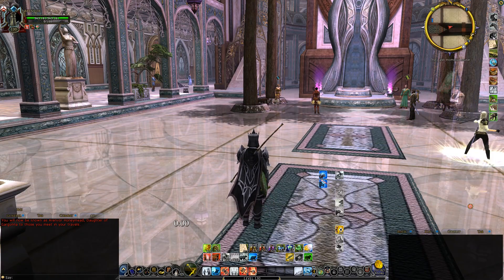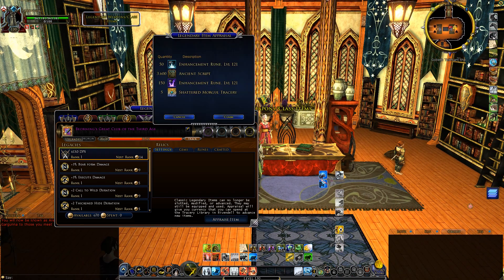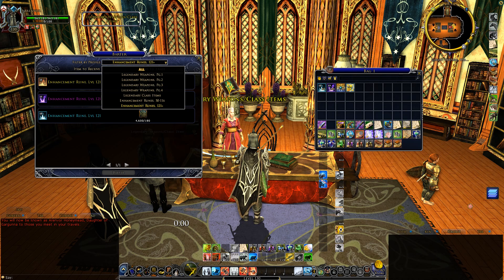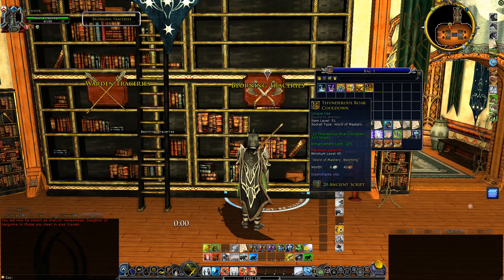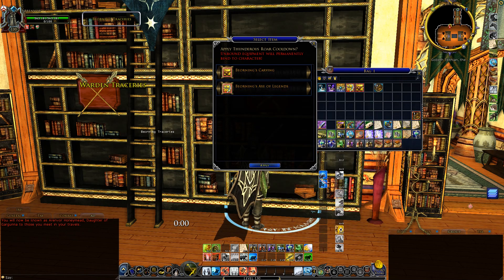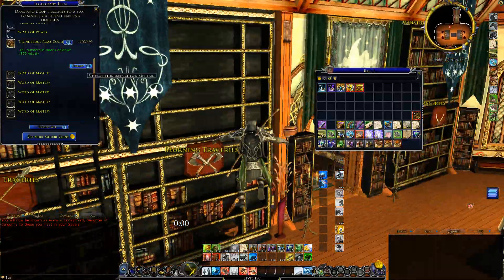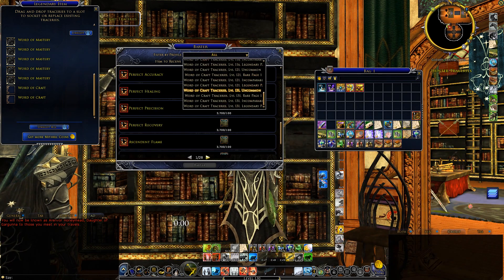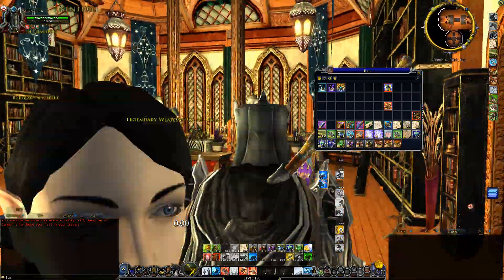LOTRO tutorial: New LI revamp and traceries